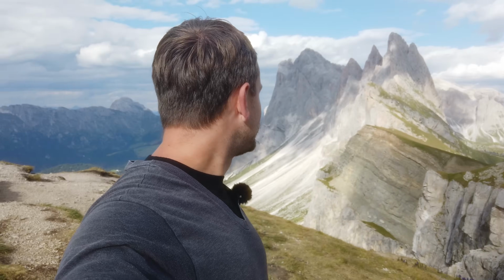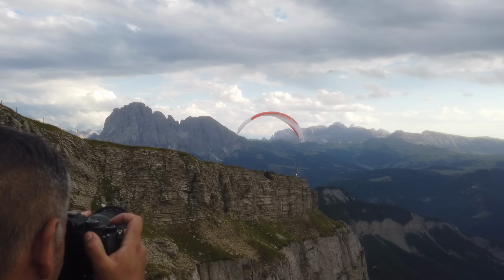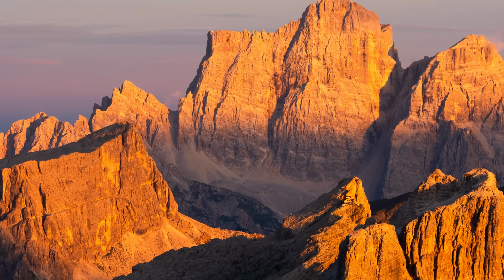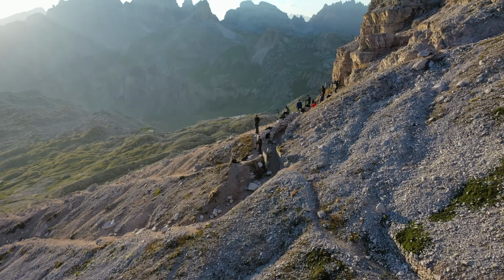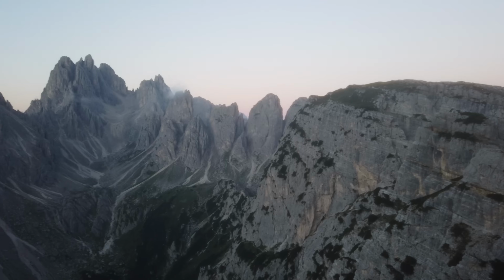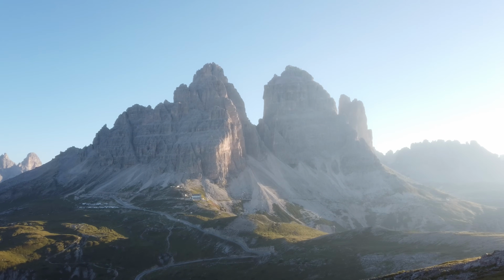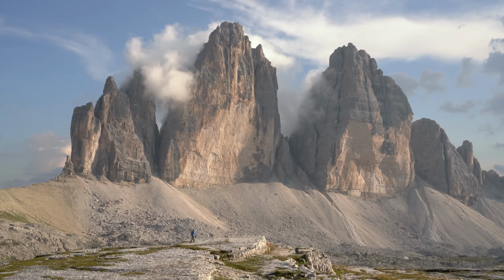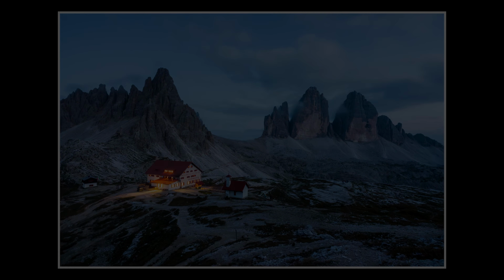An Epic Photography Journey Through the Dolomites!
The Dolomites is one of the most impressive landscape photography areas in Europe. This is the video from my 2022 journey through these epic mountains! We got a ton of beautiful and very varied landscape photos.

0:00 - Seceda
8:07 - Lagazuoi
13:56 - Tre Cime
17:21 - Cadini di Misurina
21:39 - More Tre Cime
24:27 - Backside of Tre Cime

My Landscape Photography Gear:

My B&H shop with my gear (and recommended):

Sony a7R3:
L-bracket a7R3 (Smallrig):
Sony 12-24 f/4:
Sony 16-35mm f/2.8
Sony FE PZ 16-35mm f/4
Sony 24-105 f/4:
Tamron 28-200 f/2.8-5.6
100-400 LENSES:
Sony 100-400 Lens Collar Shoe:
TRIPODS:
FILTERS:
- Amazon (remember to check filter threat size)
SCREEN PROTECTOR:

My Vlogging gear:
DJI Osmo Pocket (newest version):